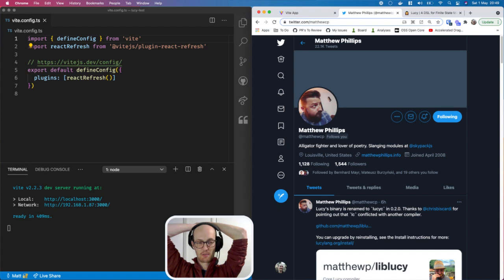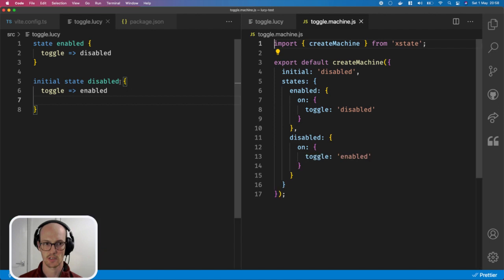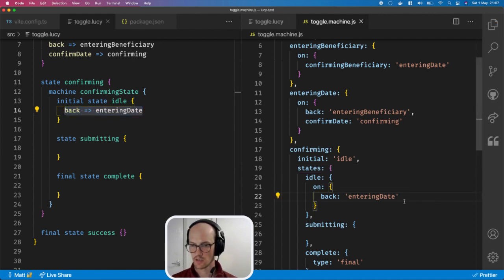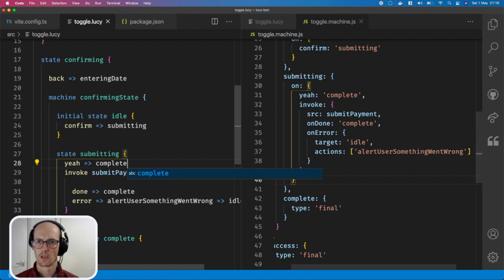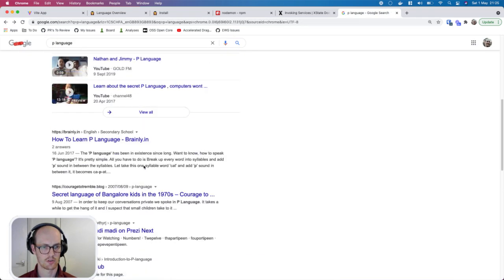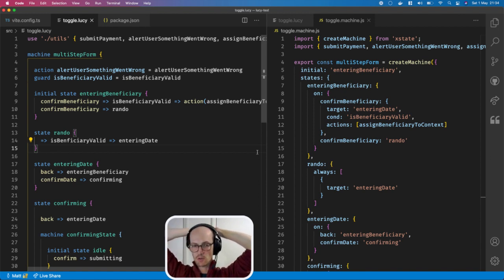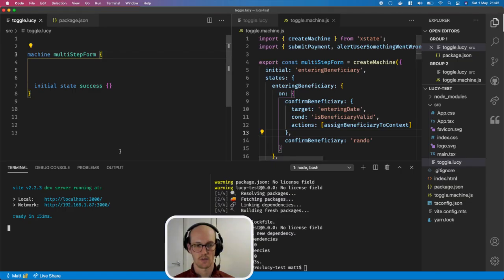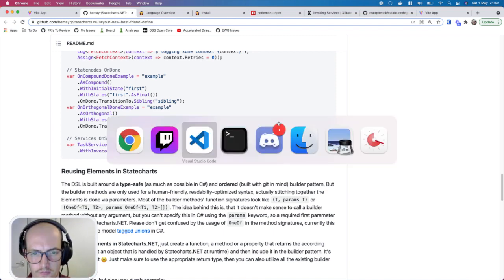Checking out a new DSL for XState - Lucy!